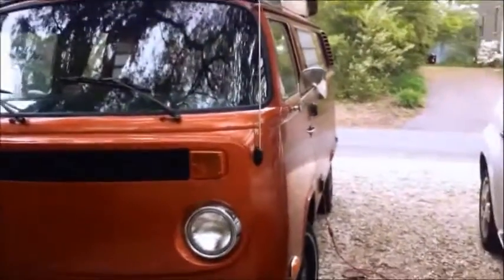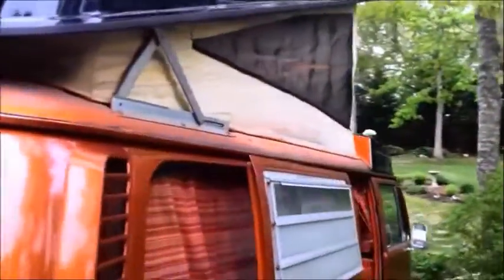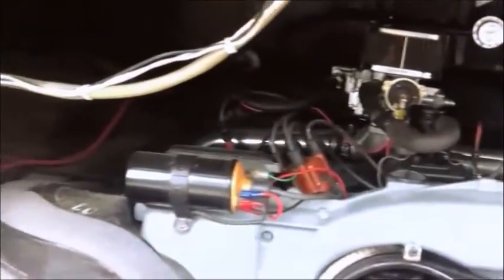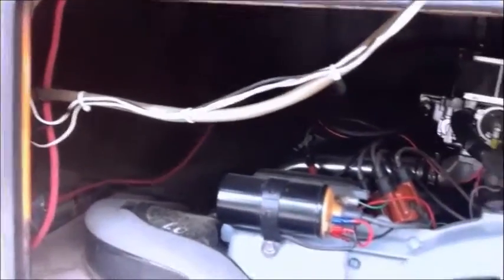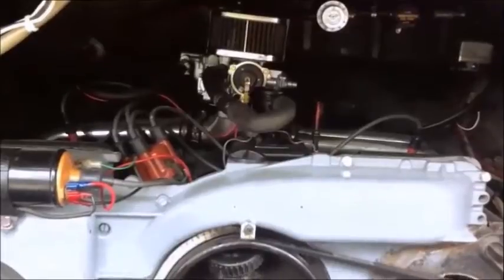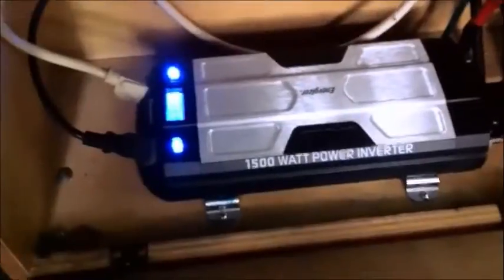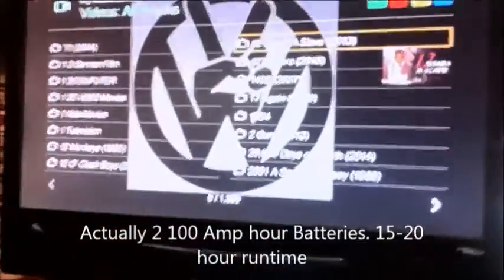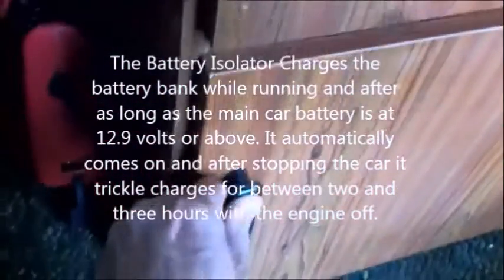1974 VW Bus For Sale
1,000 miles on rebuilt Porsche 914.. RV battery bank paint is less than A month old. Webasto heater new tires, brakes ect ect ect. Runs great. 14,500 Obo